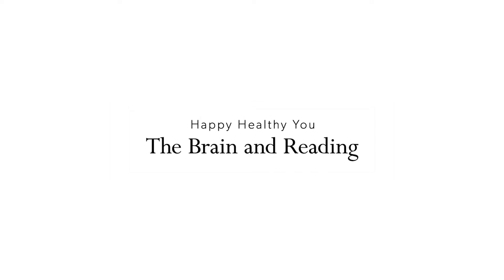Your Best Year Ever | The Brain And Reading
Dr. Elaine Chin talks about the benefits of reading for the brain.